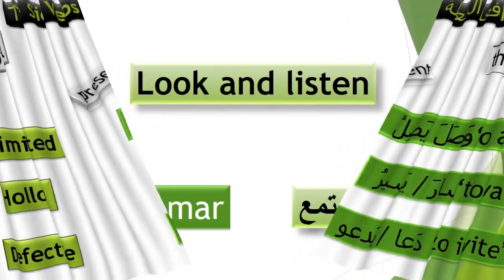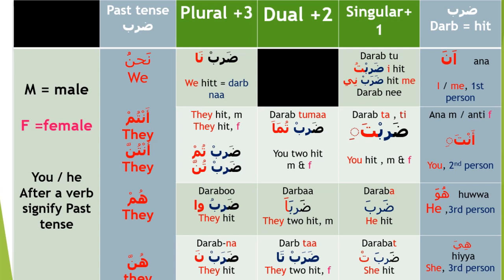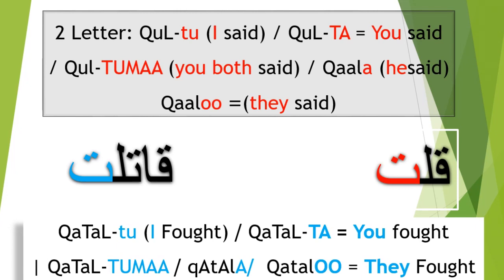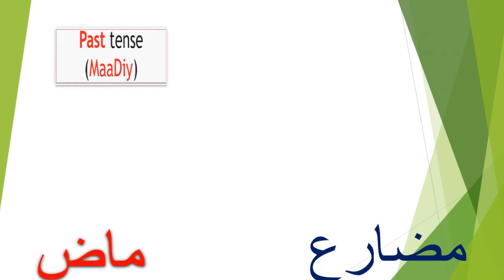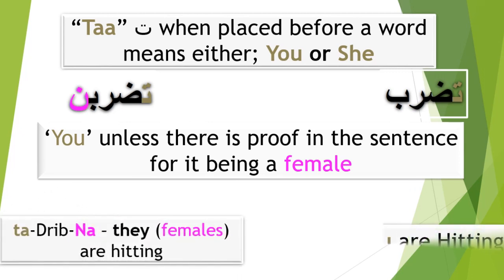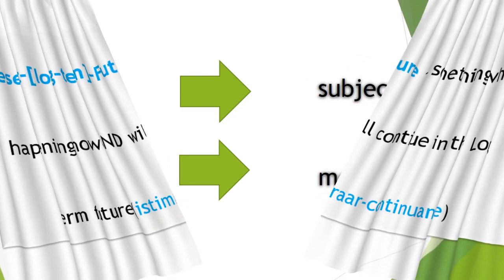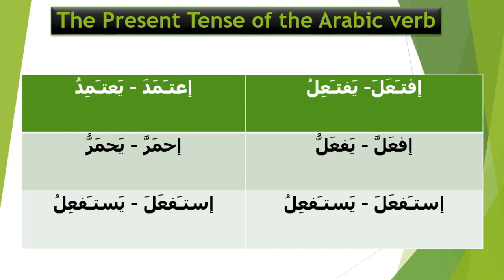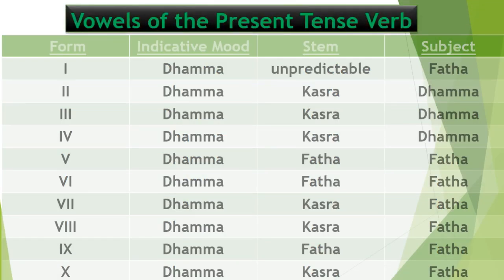19- Free Arabic 30 $ Course : Greetings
Arabic is a beautiful and rich language. But, learning it can seem daunting. Luckily, there’s an easy way to master it. You can reach fluency in Arabic in record time if you focus on that video.
This Lesson won’t just teach you how to learn Arabic. It also gives you the best way to reach Arabic fluency.

There are over 270 million Arabic speakers worldwide. With its global importance, Arabic is definitely worth learning. And if you’re passionate about the language, the people, and the culture, you can use that to get to fluency even faster. Arabic Free course for dummies